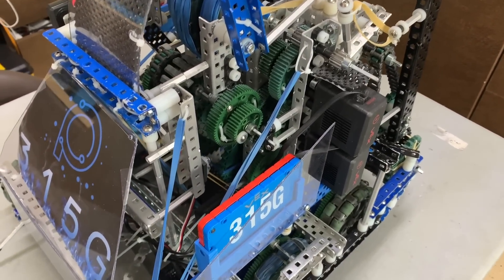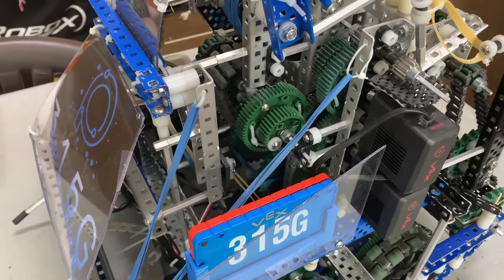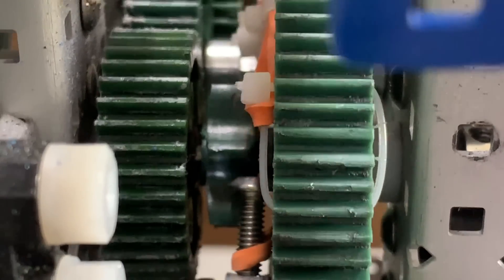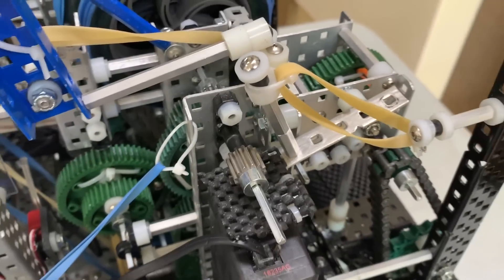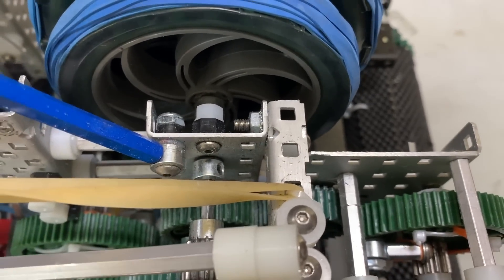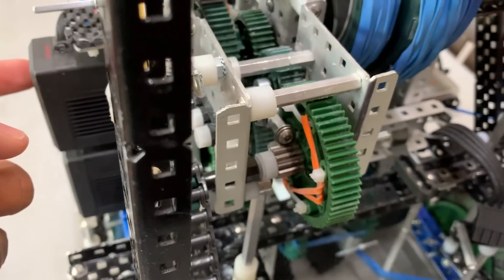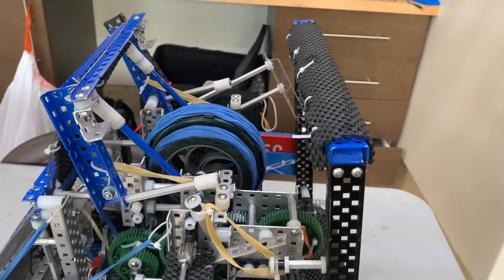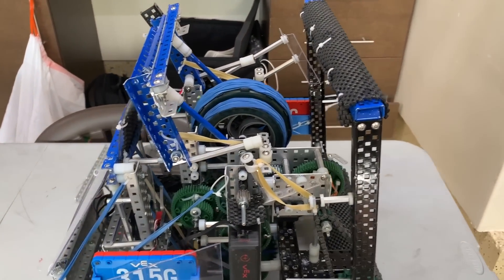315G's Turning Point Ratchets Explained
Credit to 315X for the design of the compact ratchet.

1:00 First motor to flywheel
3:20 First motor to scraper
6:28 First motor to hood
7:10 Second motor to flywheel
8:10 Second motor to intake
9:23 Second motor to indexer
11:20 Miscellaneous items (hood angle changer details, fifth ratchet, flywheel brake)